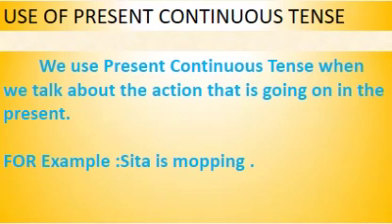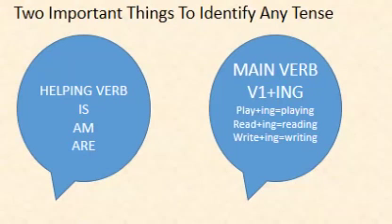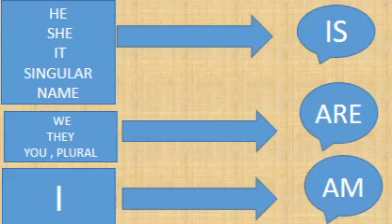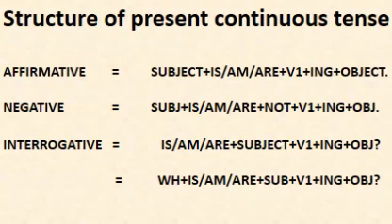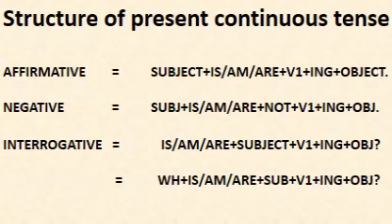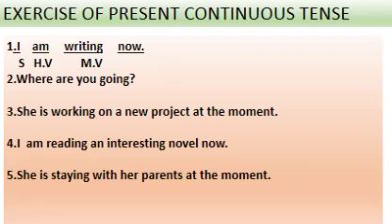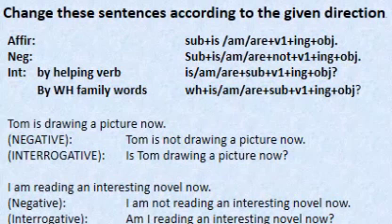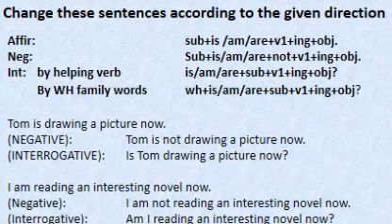Present Continuous Tense